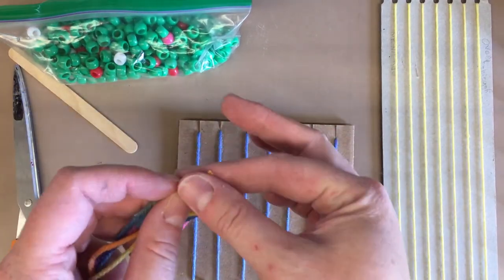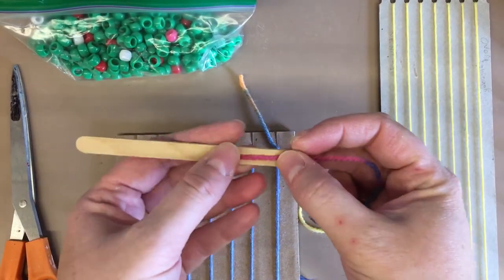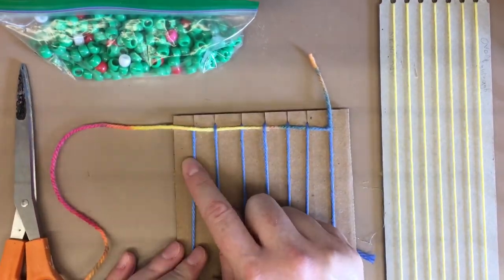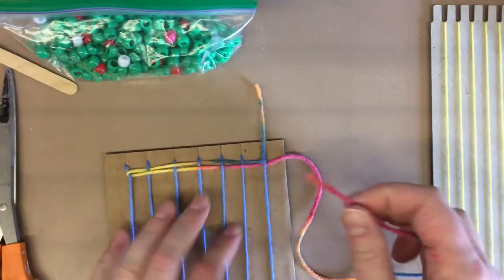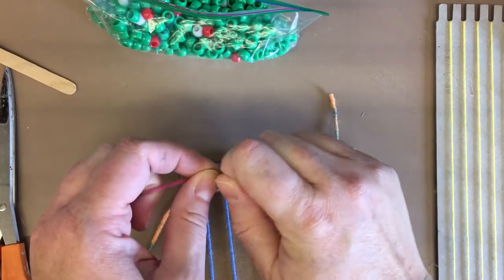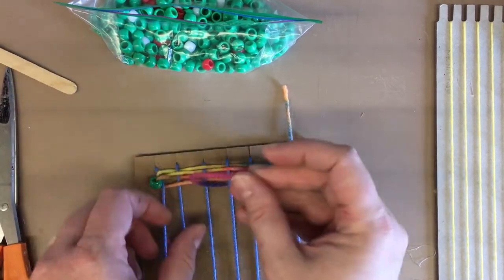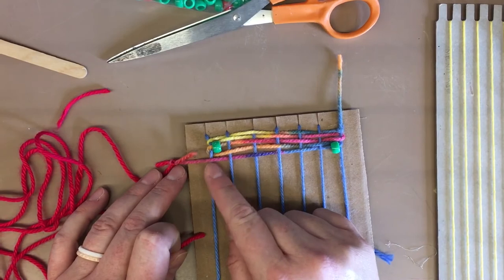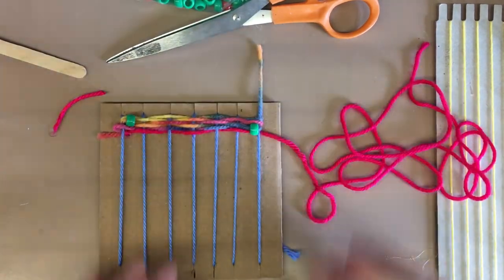How to add the weft string to cardboard loom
How to add weft string to the cardboard loom